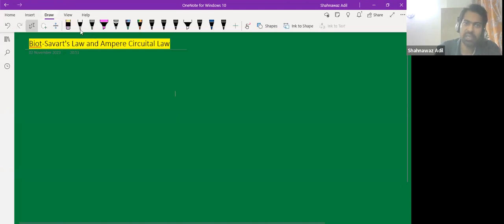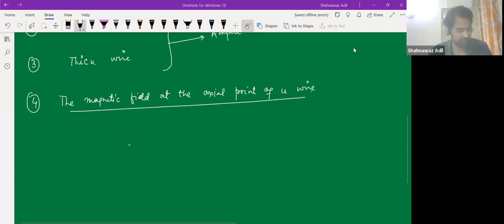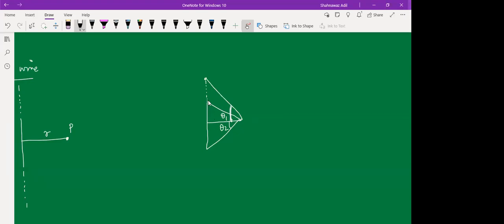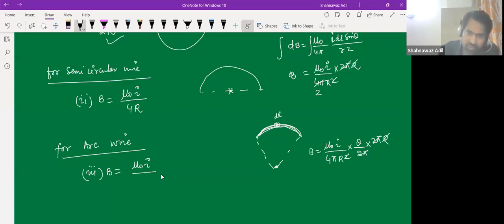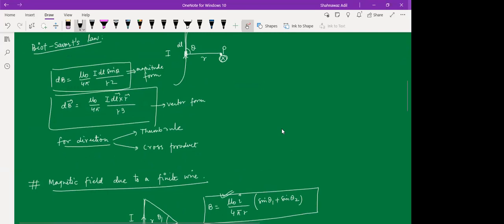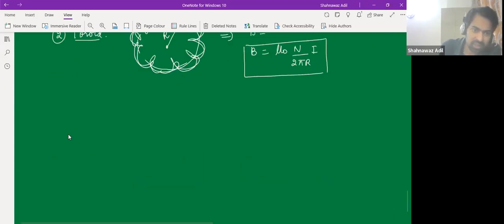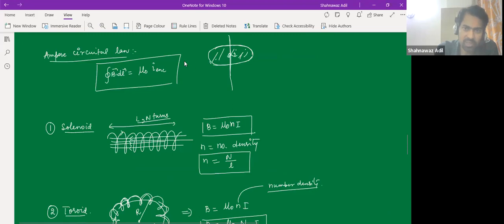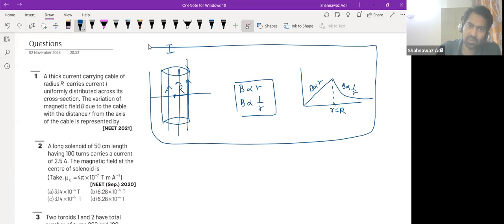Learnivio | Physics Lect 12th NEET 09-11-2023